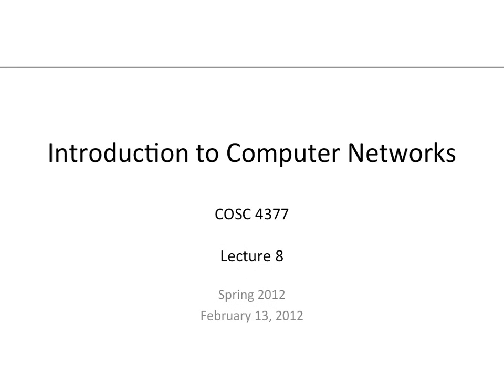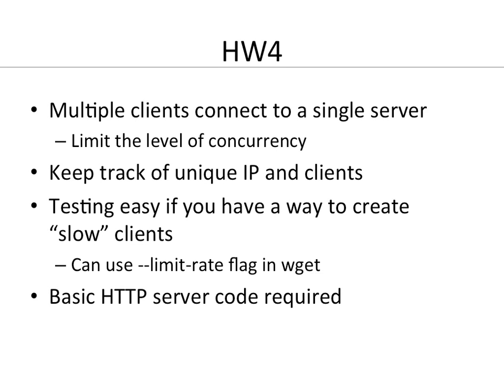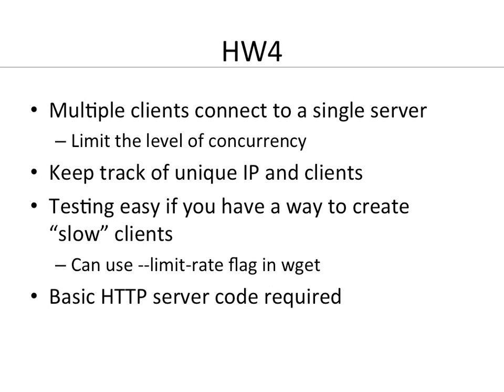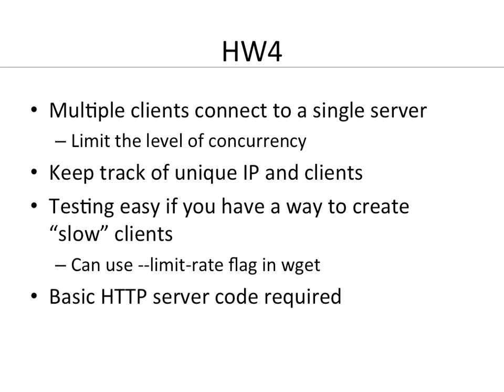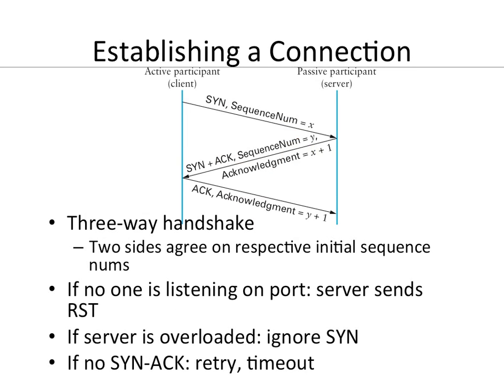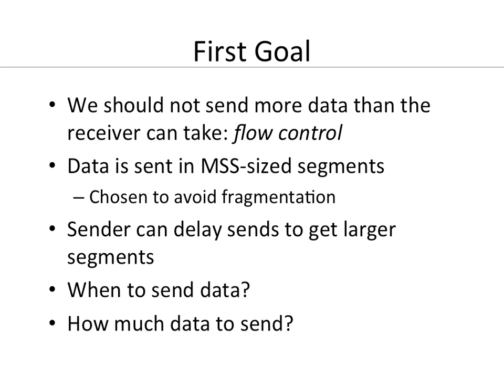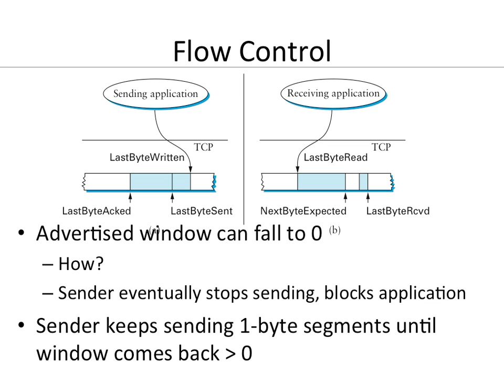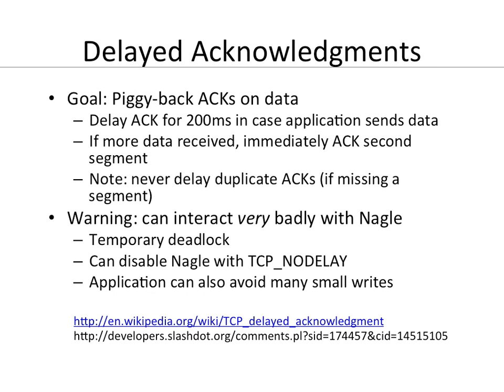Computer Networks Lecture 8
TCP Flow Control, Congestion Control.